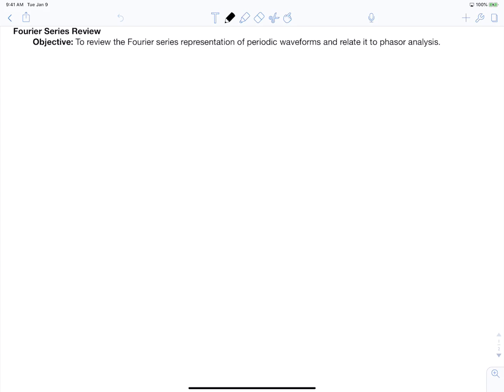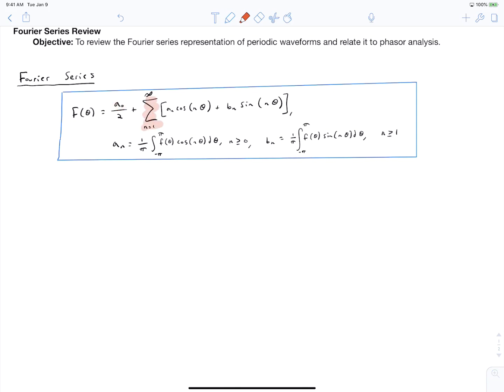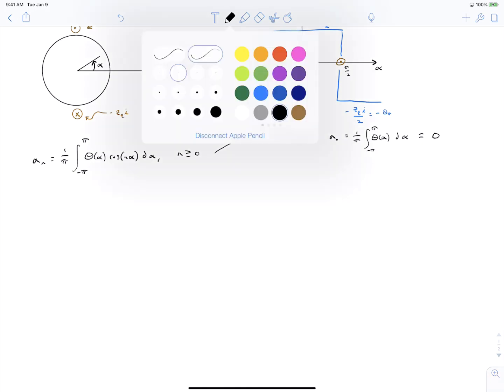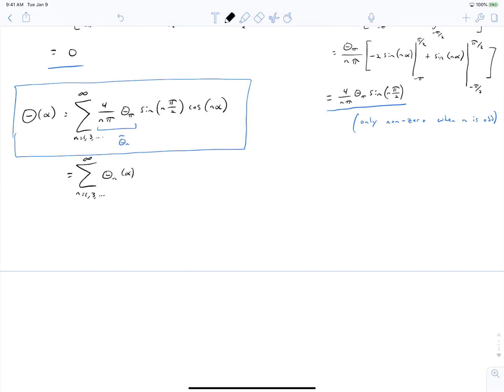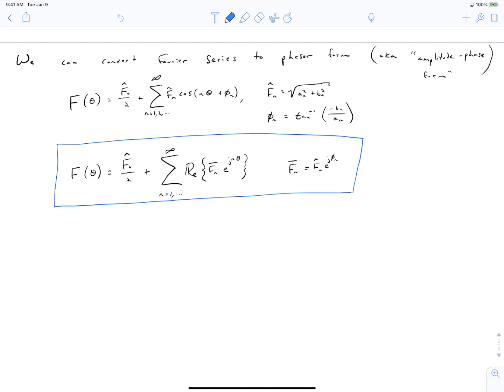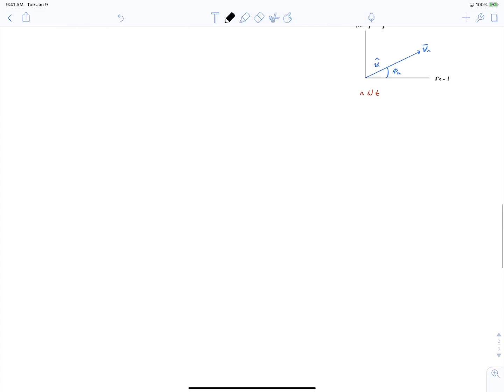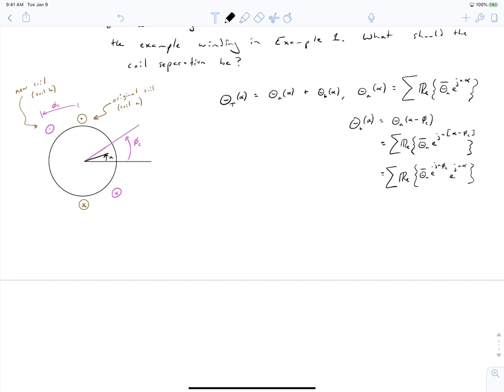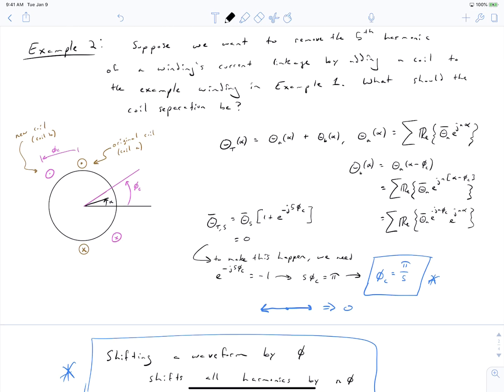L08-2 Fourier Series Applied to Electric Machines